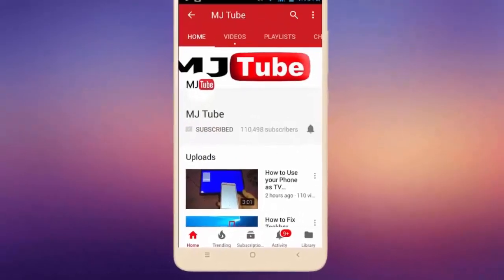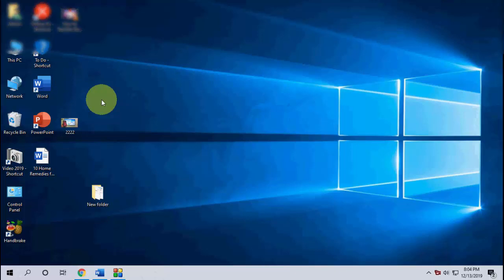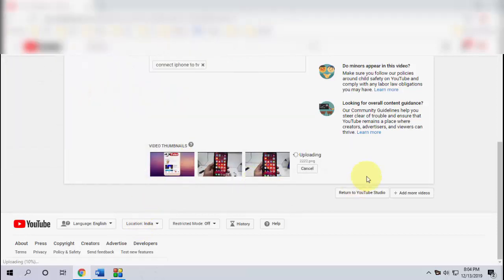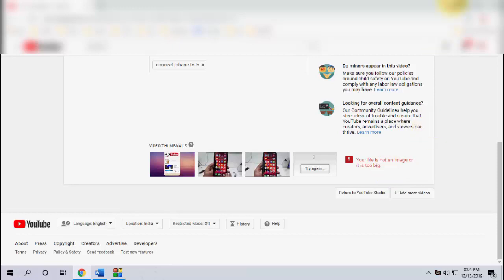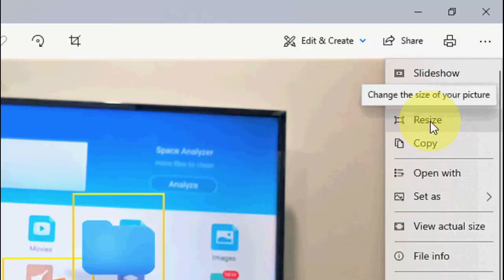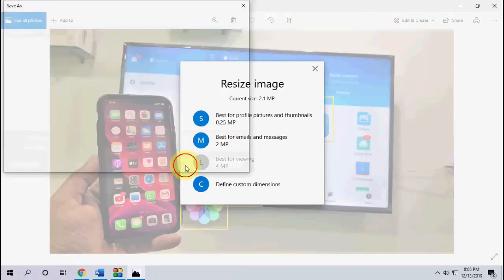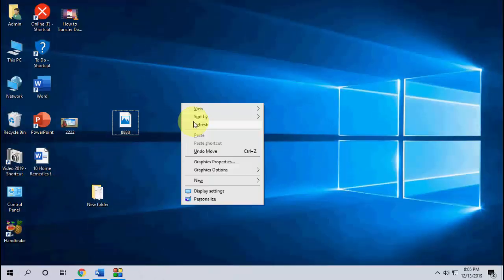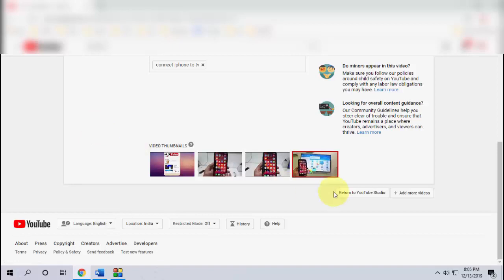Fastest way to Reduce Image File Size for Youtube Thumbnails (No App)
Reduce Resize Image File Size for Youtube Custom Thumbnails